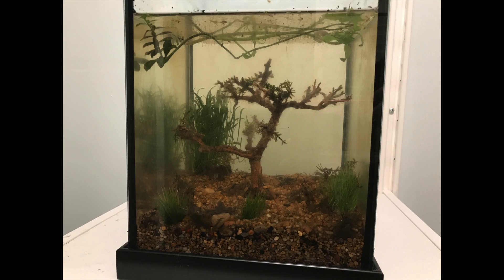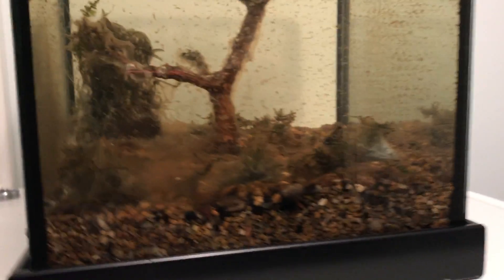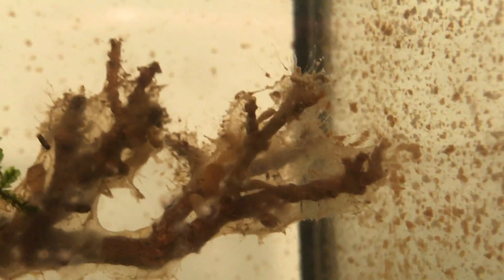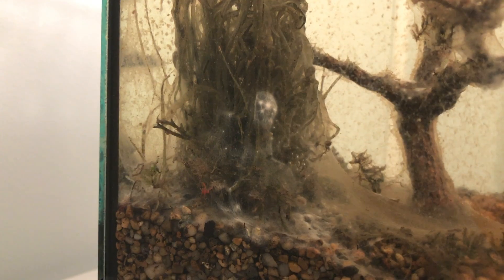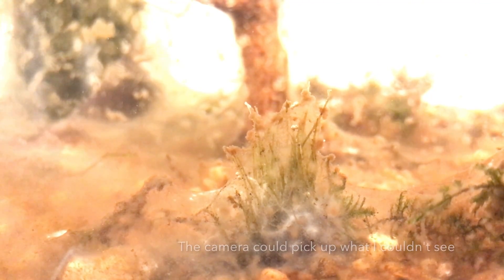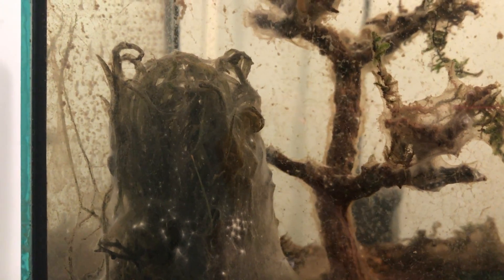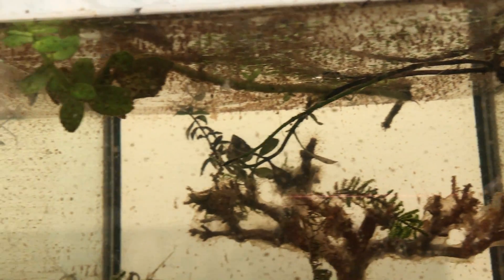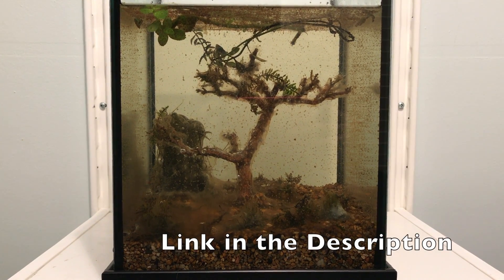Time Lapse Disaster!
Follow Tito on Instagram at @TitoTheRaccoon
Tito The Raccoon Shirts are available $20 + $6 shipping

This is my 1 month ecosphere update with time lapse!  This tank started out really healthy, but quickly became overrun by a lot of algae and mold.  I beleive the change in environment caused its decline.  The pond water I used was taken from an area of high-water flow, and put into an aquarium with stagnant water.  I feel like this change in environment allowed the growth of a lot of unwanted things.  There is still a lot of life in this aquarium so I plan on doing updates for as long as possible.  Some of the things living in here are shrimp (copepods), flat worms, round worms, bacteria, and daphnia.